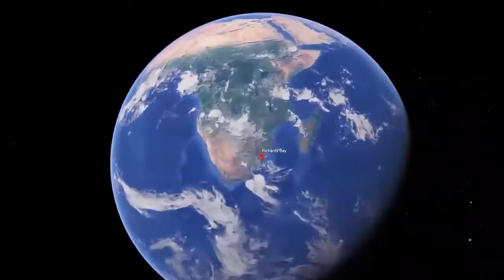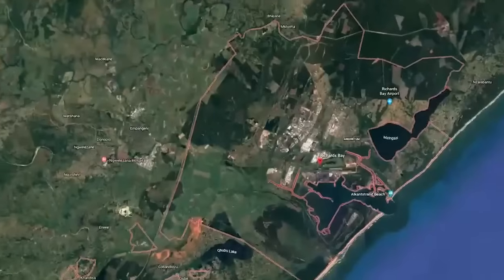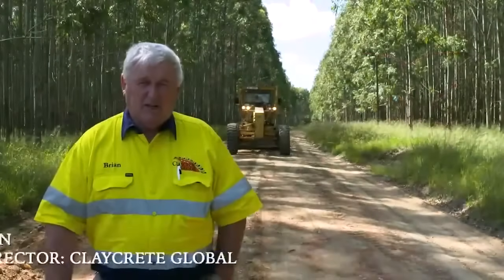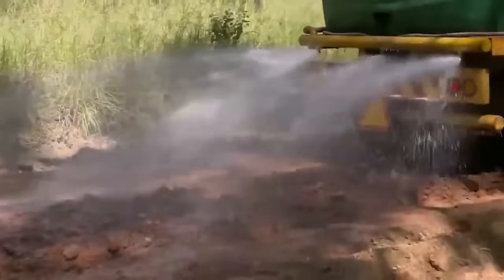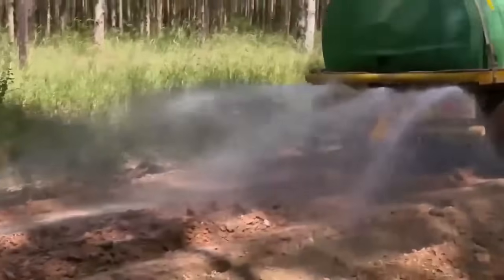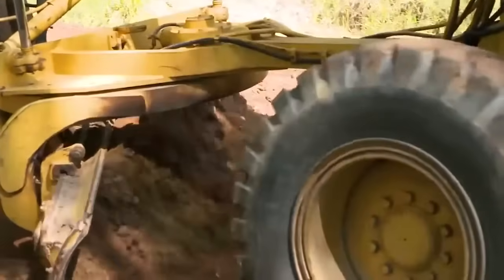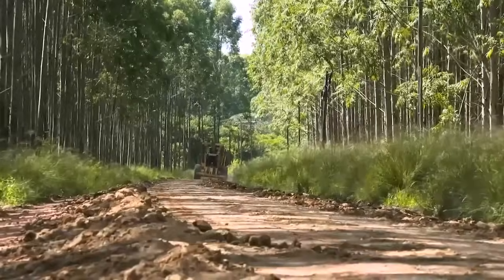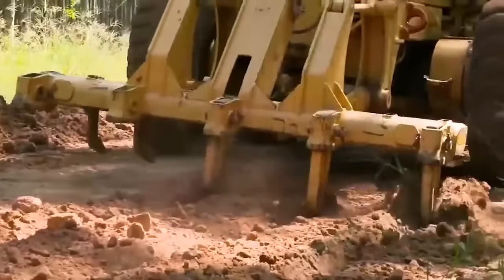CLAYCRETE II™ Application - Strong, Sustainable & Cost-Effective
See how CLAYCRETE II™ is applied for durable and cost-effective soil stabilization. This eco-friendly solution strengthens roads, runways, grain storage, and infrastructure with minimal effort and maximum results. Watch the process in action!

CLAYCRETE II™ is a unique, patented product to produce strong, flexible and durable roads. It is a one-time application to treat only the clay content of the building material; if it is necessary to rework the material, add water to bring the mixture to its Optimum Moisture Content, OMC.

The treated clay interlocks into tightly bonded layers; density increases and there is a corresponding decrease in void. Reduction of void means an increase in strength and an improved resistance to water ingress. When the moisture levels reach OMC the compaction process is further assisted by a reduced surface tension. Inter-particle friction is also reduced and compaction effort results in improved density.

The active ingredients in CLAYCRETE II™ are converted during the reaction with the clay. There is no residue, adhesive, binder or polymer left in the pavement. There is nothing to leach out or fail with time and there is no dependency on presence of product for the benefit. This makes CLAYCRETE II™ environmentally safe and permanent.

Chapters:
0:00 CLAYCRETE II™
1:01 Stage 1 Ripping the road
1:19 Stage 2 Application of CLAYCRETE II™
1:44 Stage 3 Mixing of soil
3:03 Stage 4 Treated material laid in